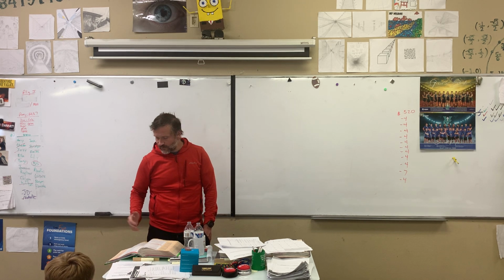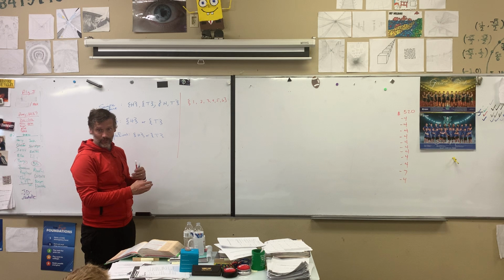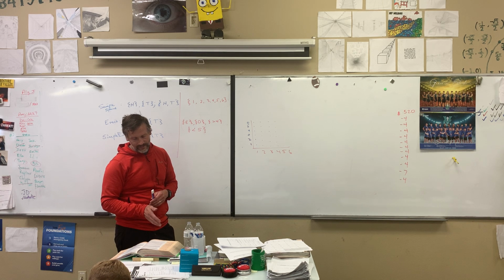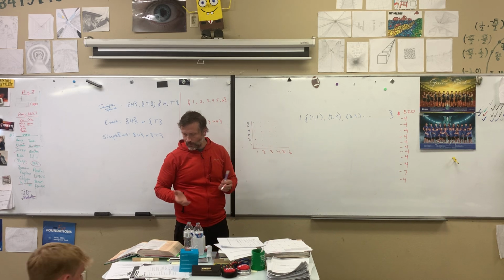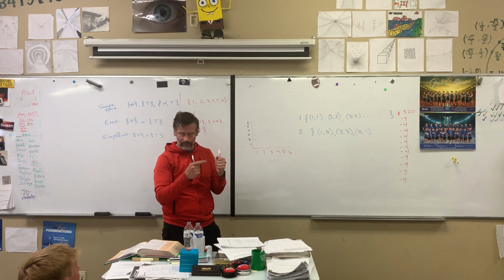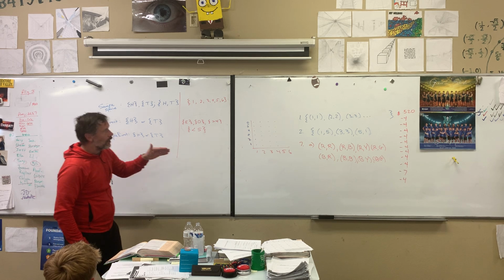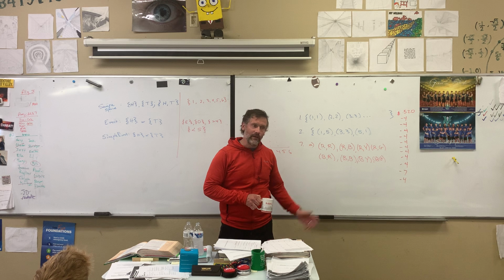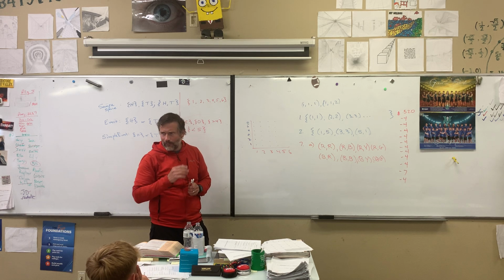Algebra 2: 15.8 sample spaces and events